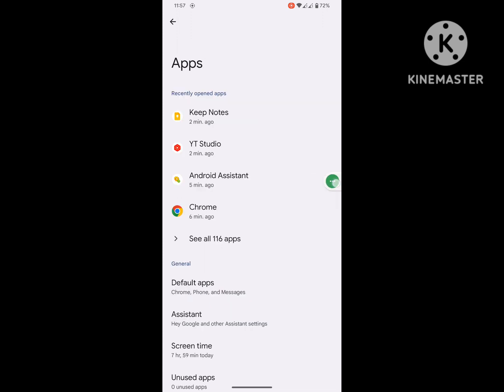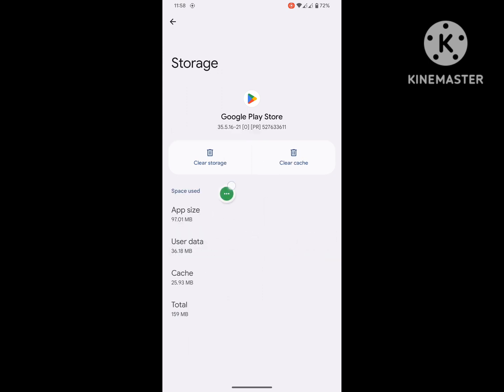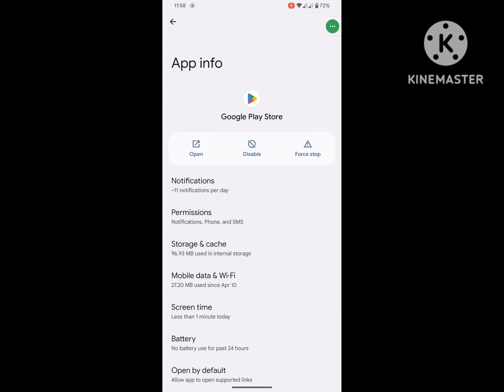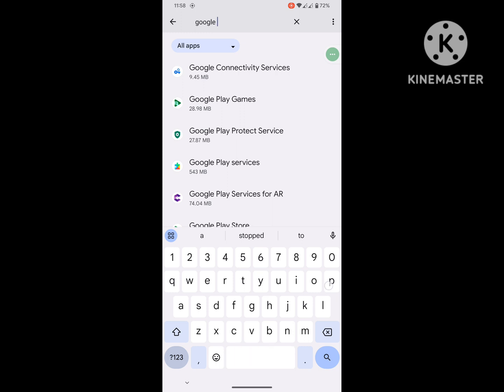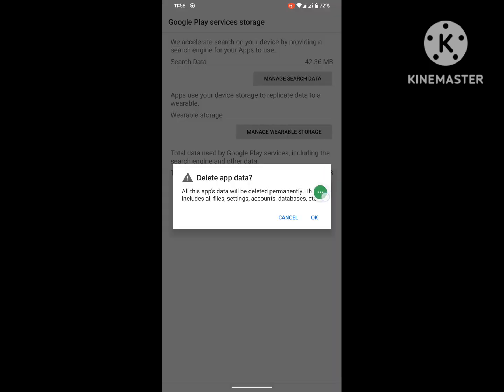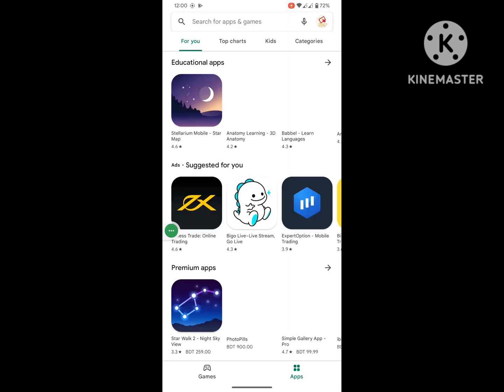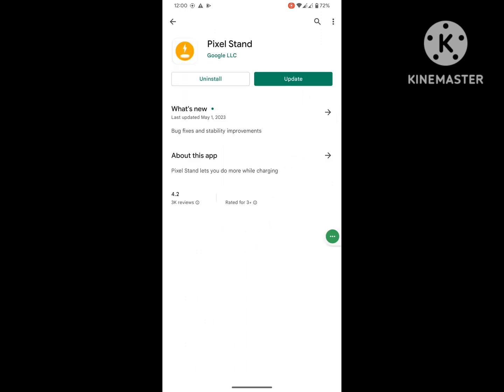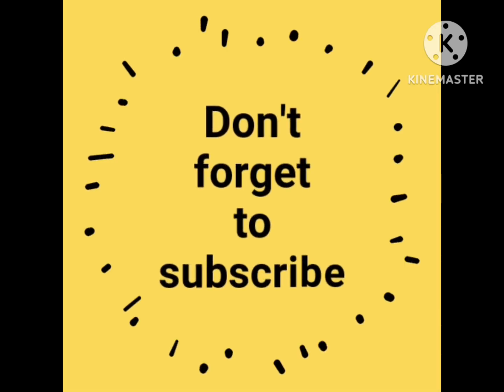Fix play store can't update app 2023 | can't update apps in play store | Play store not updating app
Are you looking for how to fix  play store can't update app 2023 | can't update apps in play store | Play store not updating app?  In this video I show you how to fix  play store can't update app 2023 | can't update apps in play store | Play store not updating app.
And find out google play store app
I hope that this method solve play store can't update app 2023 | can't update apps in play store | Play store not updating app.
chapters
00:00 Intro
0:23 Go to settings
0:35 Search for Google play store app
0:46 clear Google play store storage and data
0:57 uninstall Google play store update
1:20 clear Google play services data and storage
1:31 Restart your phone
1:59 Fix can't update app in play store problem 2023

cara mengatasi pubg mobile tidak bisa update di..
cara mengupdate play store versi terbaru 2023
couldn't update apps in play store
google chrome not updating in play